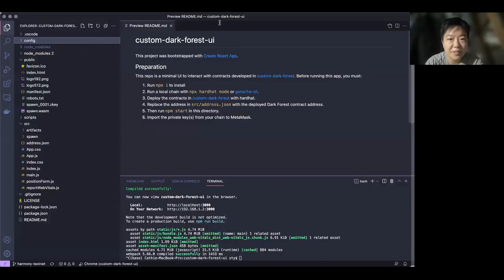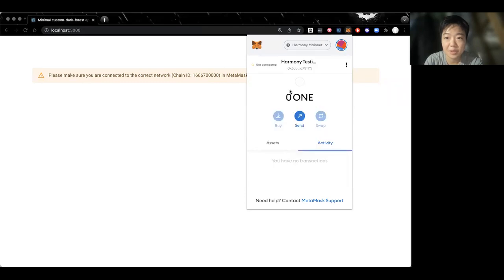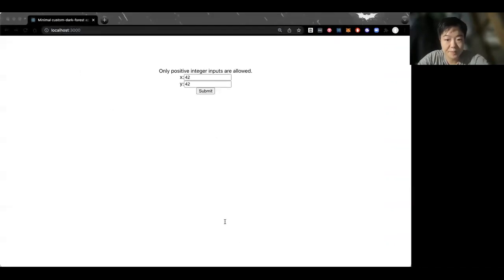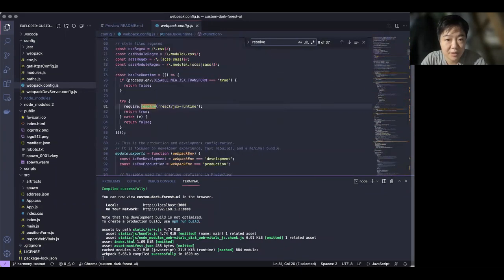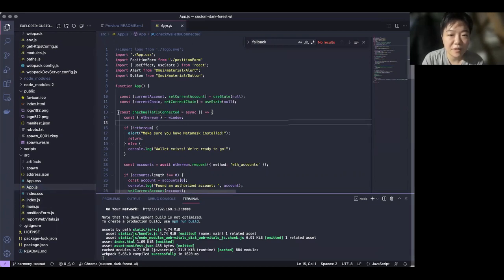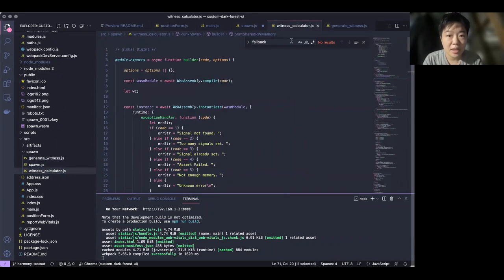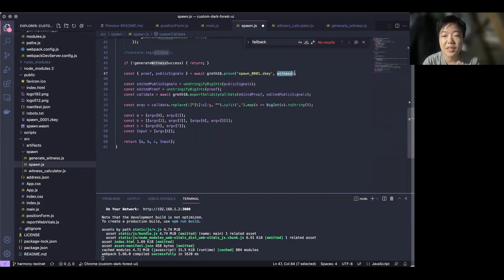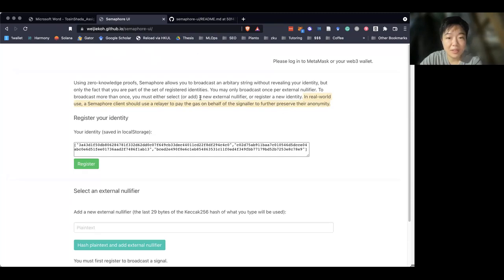zku.ONE #08: Practical Session on Developing Minimal Front-end dApp with snarkjs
Course Director: Hakwan Lau, D.Phil
Teaching Assistants: Cathie So, PhD; Hunter Priniski

At Zero-Knowledge University, we prove what we’ve learned not by repeating the content aloud, but by demonstrating it through application. We aim to apply zero-knowledge proof technology (ZK henceforth) to deliver timely, market-ready products for web3.

Perhaps we all know nothing. There is only one way to find out.